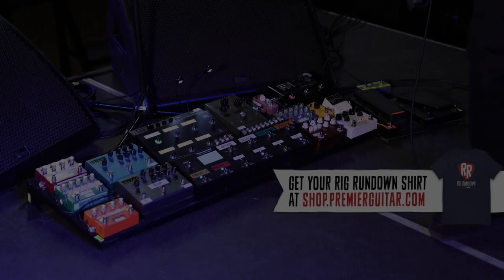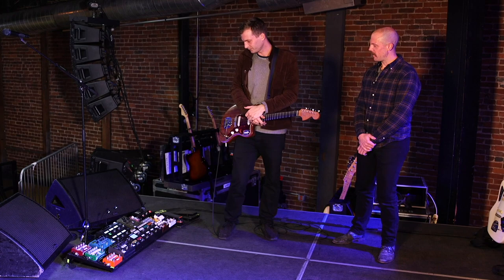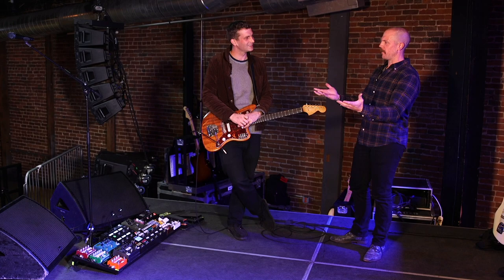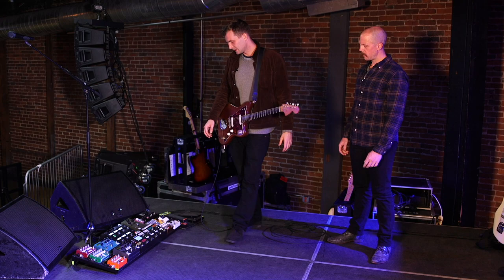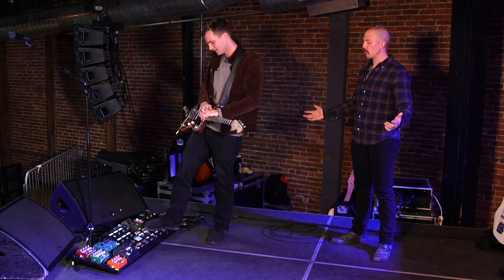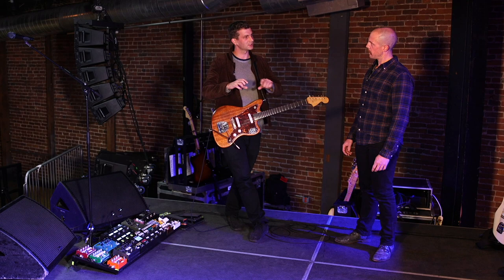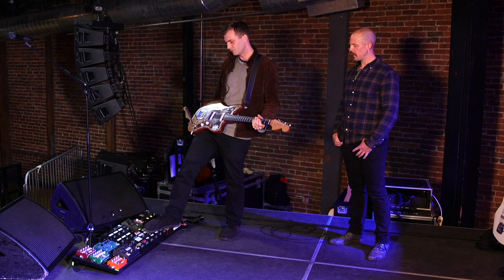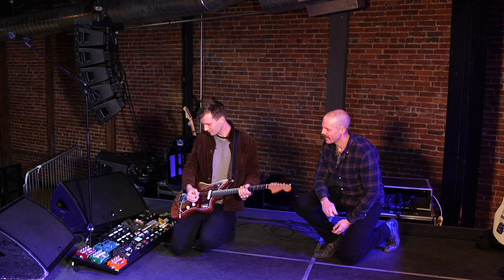Joff Oddie's Wolf Alice Pedalboard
Before Wolf Alice’s sold-out show at Nashville’s Cannery Ballroom, guitarist Oddie shared an hour with PG’s Chris Kies. The resulting conversation covered the cathartic process of building his first guitar during lockdown (a Jaguar-Jazzmaster hybrid) and why he switched to a pair of Fenders that are “a big sheet of paper that you can paint on.” Plus, he illustrates how every moment in a Wolf Alice set has a pedal, and those moments are unique and not repeated.